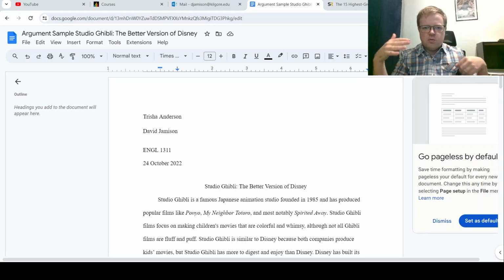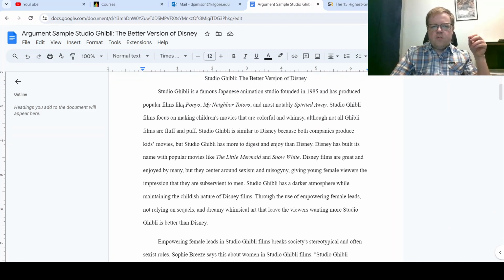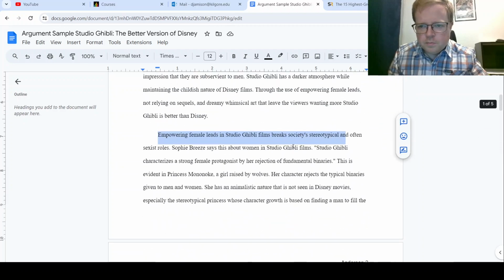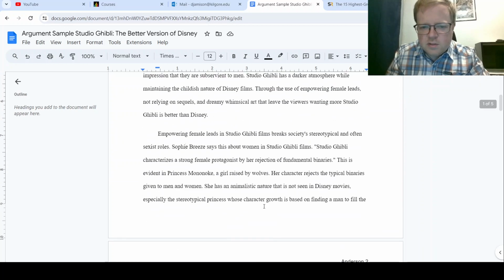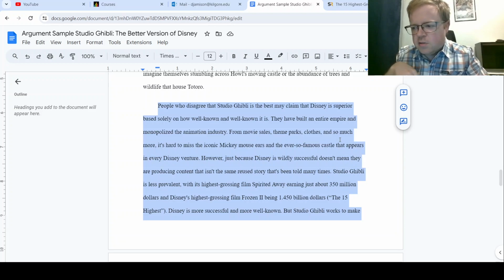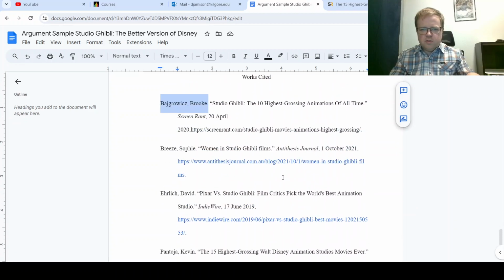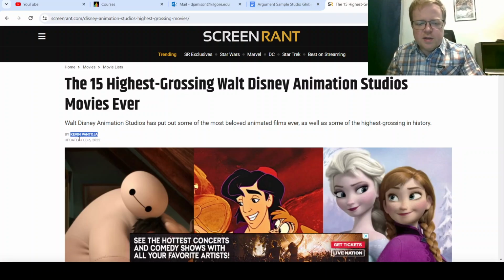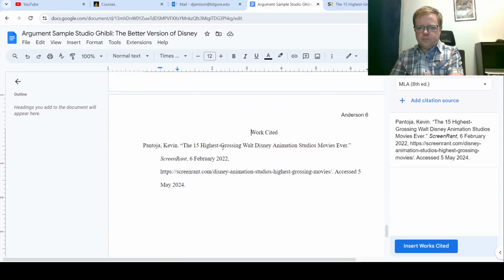Feedback Argument Paper